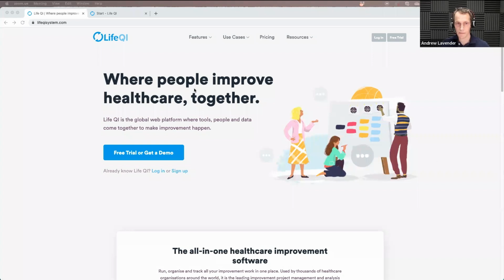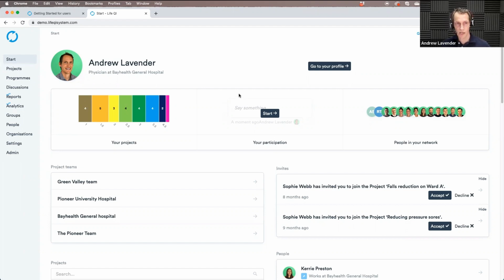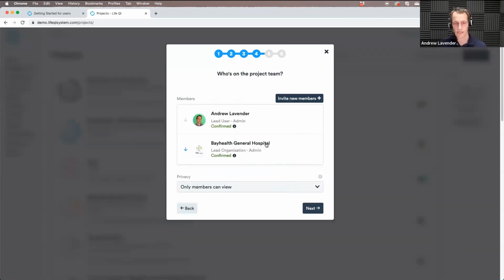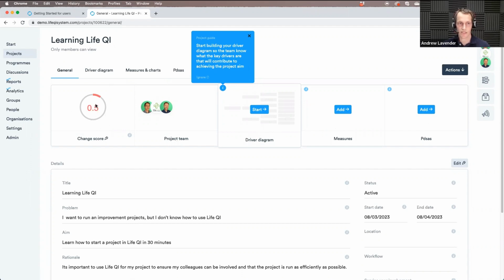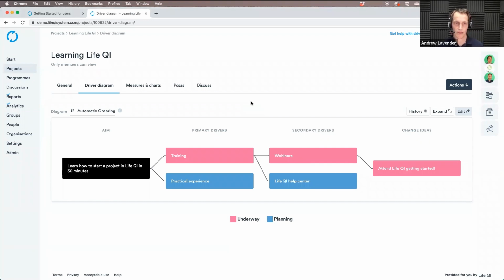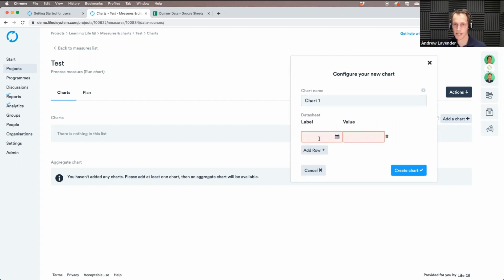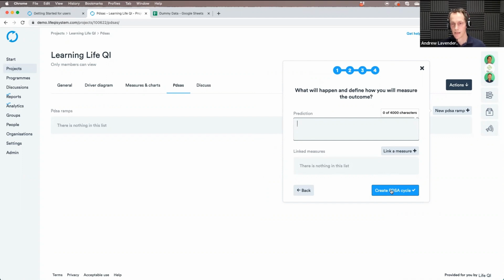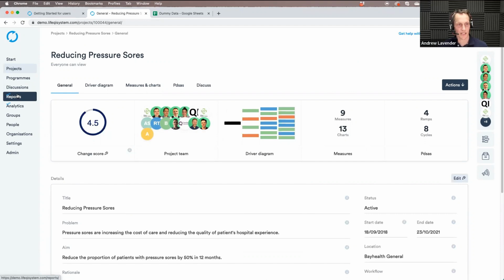Getting Started with Life QI Webinar 8 March 2023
Introduction to Life QI & how to get started!

We want to ensure that you begin your Life QI journey with the knowledge and support you need to be successful. This training guide will walk you through everything you need to know to get started!

•   Why Life QI?
•   Setting up a project in Life QI
•   Invite your team to use Life QI
•   How to populate your first project